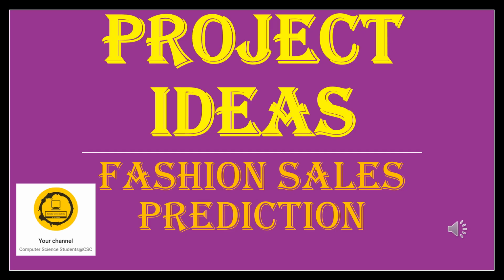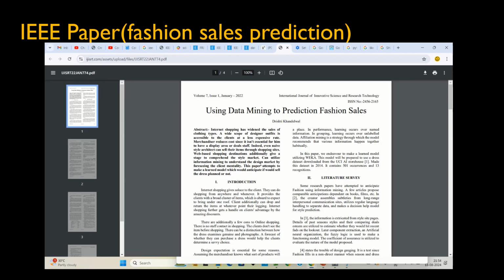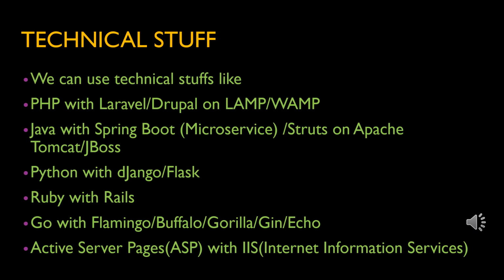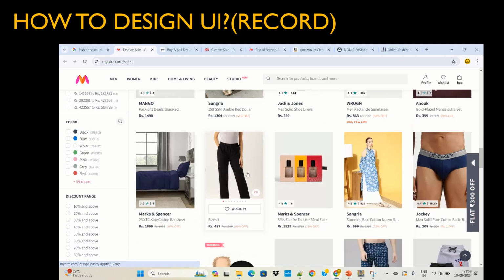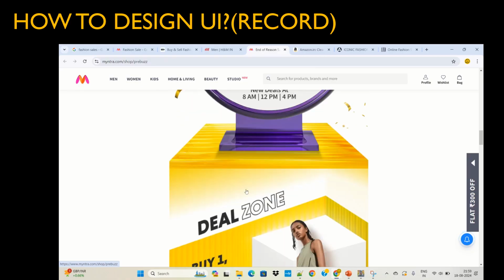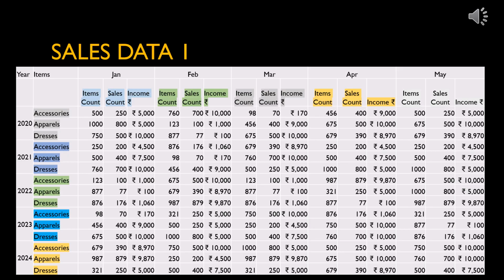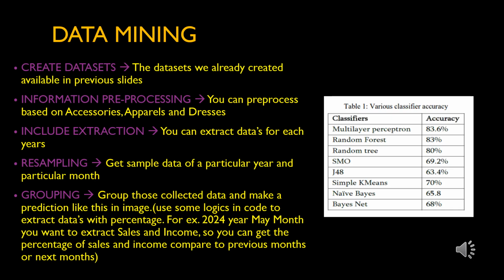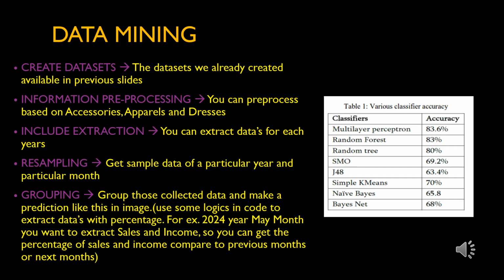Fashion Sales 1of2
This channel is for Computer Science Students. Final Year Projects, Interviews, Web site Introductions, etc., are posted here.